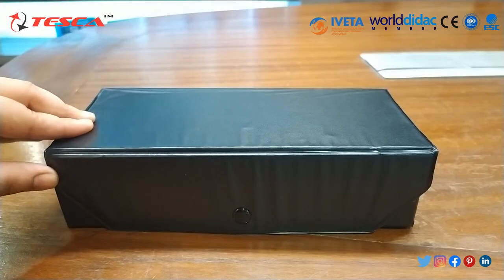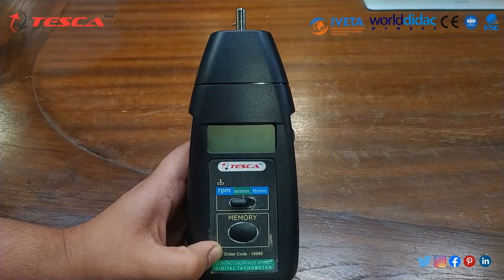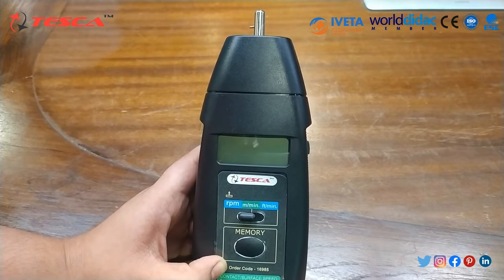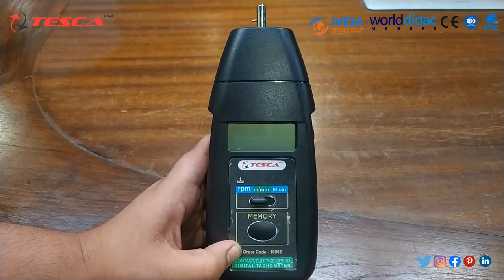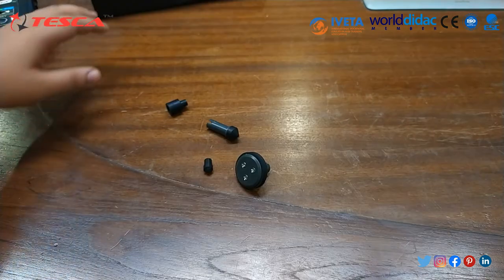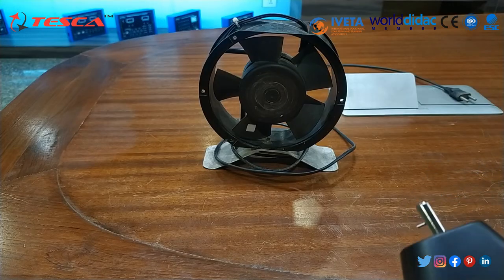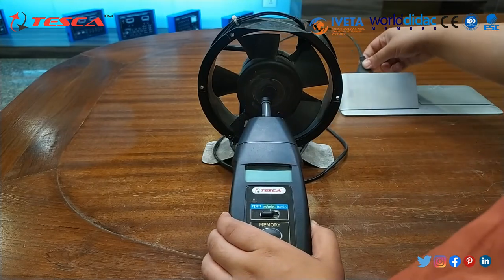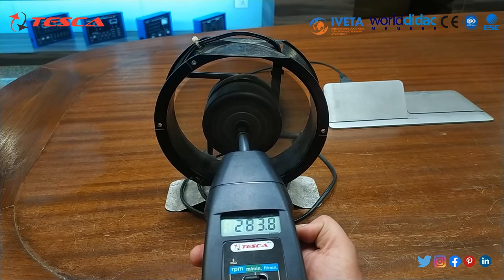Logic Probe | How to use a Logic Probe || Tesca 16914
In this video, we described the Logic Probe 50MHz TTL/CMOS & Pulser - Tesca 16914